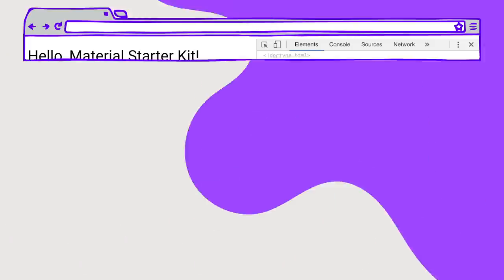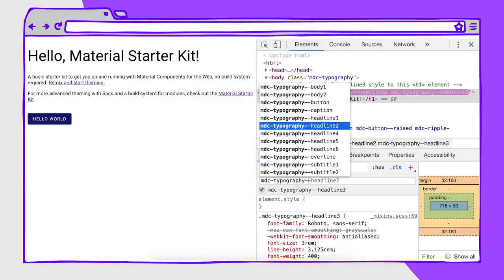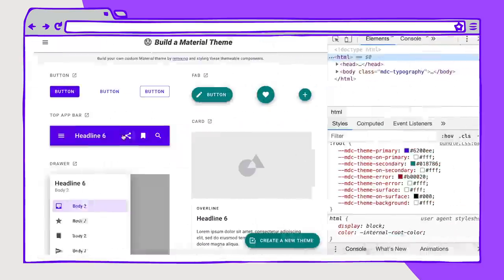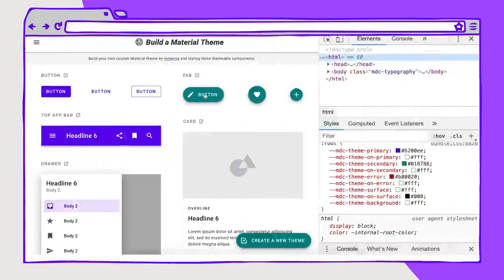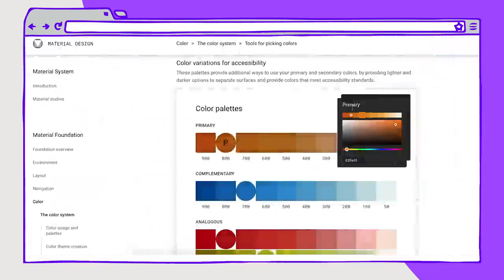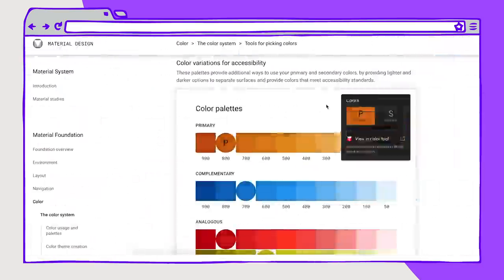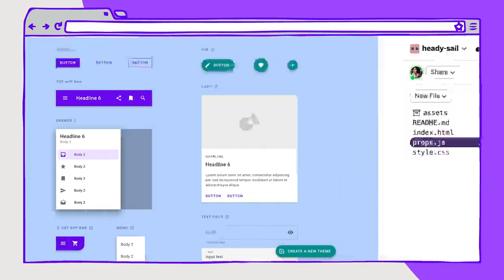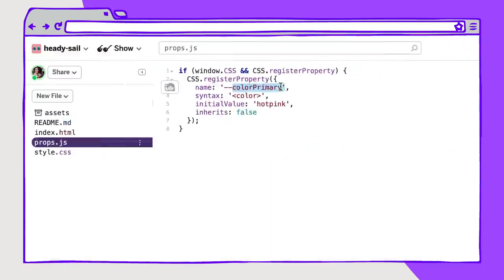Intro to Designing in the Browser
In this first episode of Designing in the Browser,  Una Kravets kicks it off by going over the different topics that will be discussed in the upcoming episodes and what you can expect. Learn different methods and techniques to improve your designs and styling skills as a designer. Tune in for more!